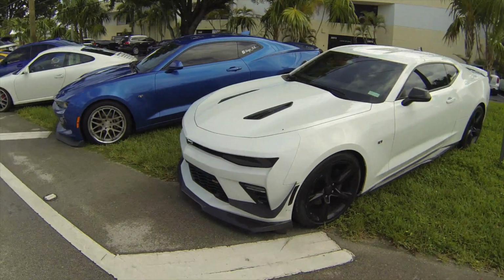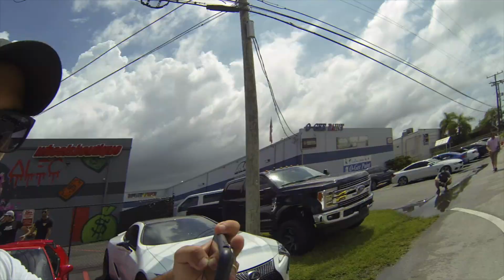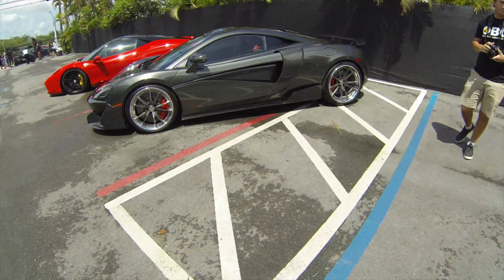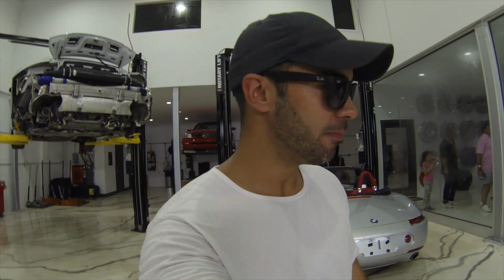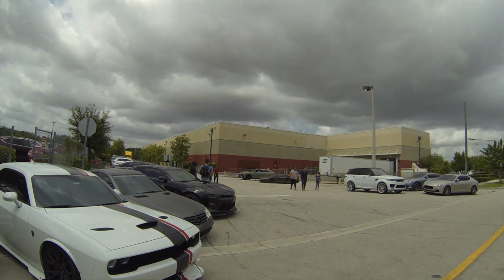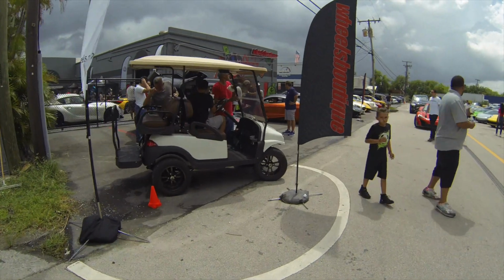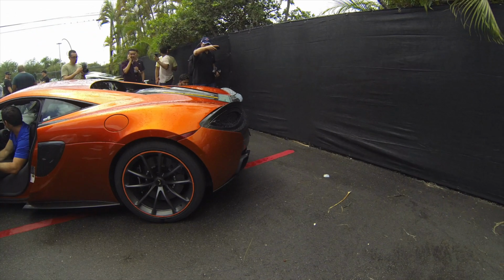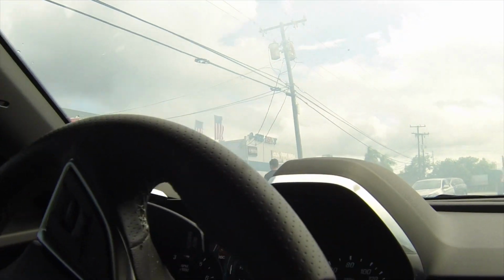Wheels Boutique v3 Open House | Car Show VLOG #2 of 2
First and foremost, sorry for the GoPro footage! My other camera died and this is what I had left!

This was a fun day!  Many many many sick super cars as well as rev battles between them!  Vehicle Virgins, Savage Garage, and Dragtimescom showed up to the show as well!  It was nuts!  Congrats to Wheels Boutique on their sick new place!